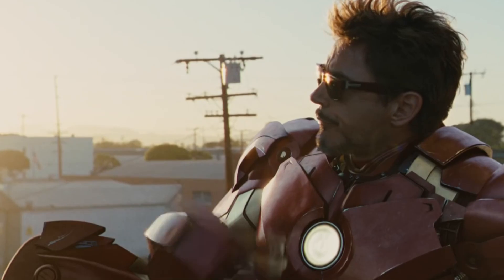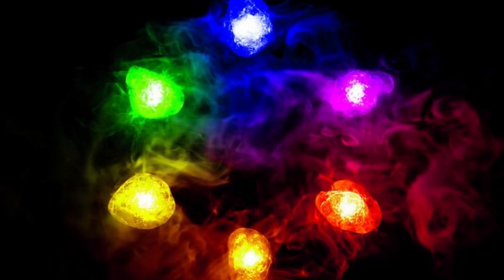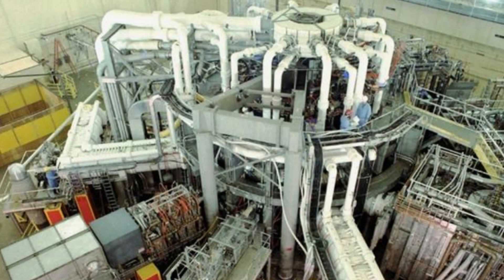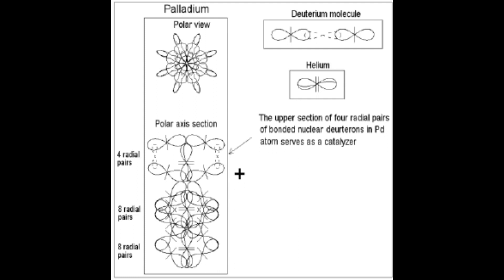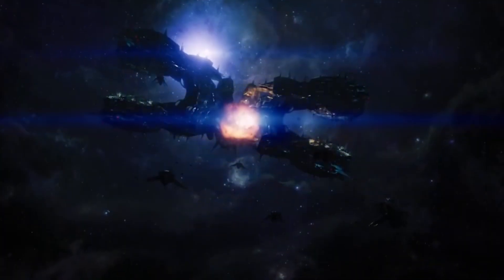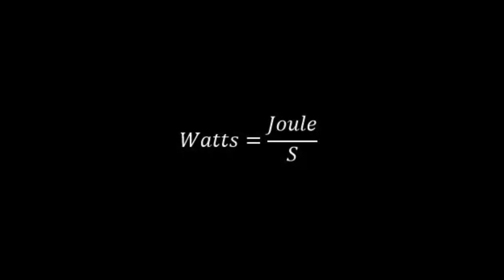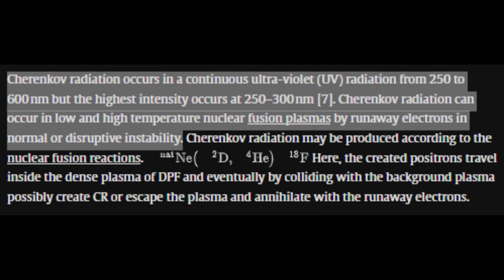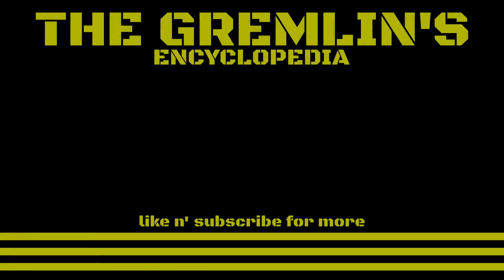How ARC REACTOR ACTUALLY Works!!!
Iron Man Science Episode 1: The Arc Reactor
The ARC reactor is the most important invention in the Marvel Cinematic Universe, because it helped start the Avengers and made most of the technology possible.

Iron Man is the greatest Avenger and now the science behind each of the greatest Stark technologies will be explained in this seriers!!!

Credits & Declarations